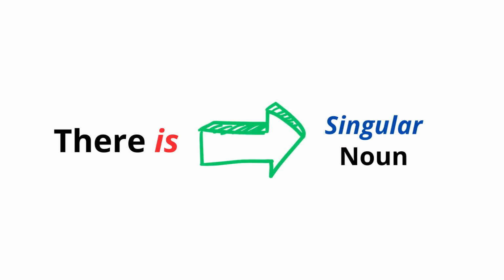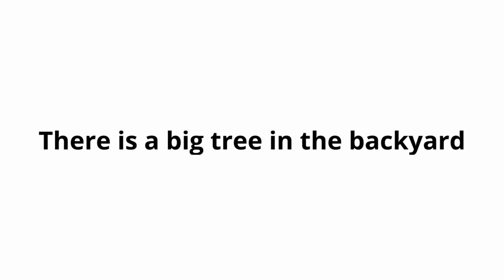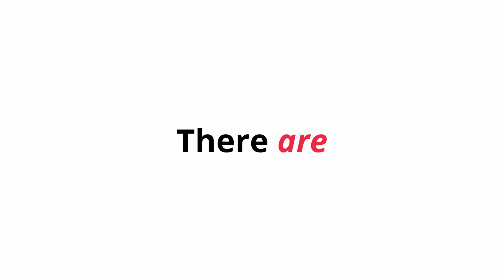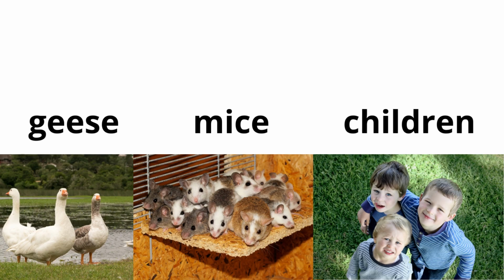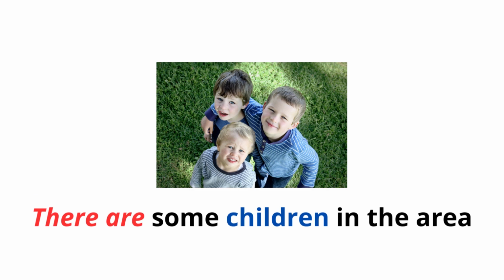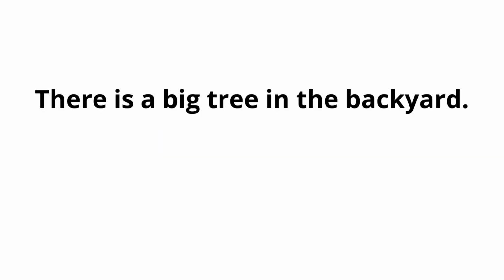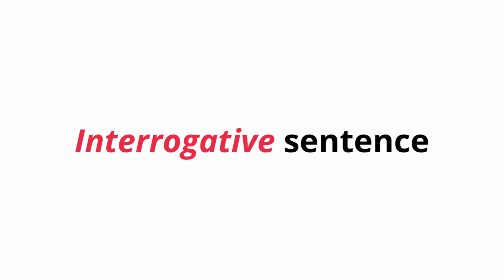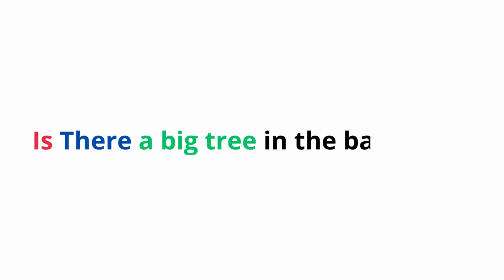LEARN GRAMMAR | There is and There are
This video was made as a mid-semester project assignment for the course ICT-Based Language Materials Development.
Abdur Rohman Zidane Fikri (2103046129)